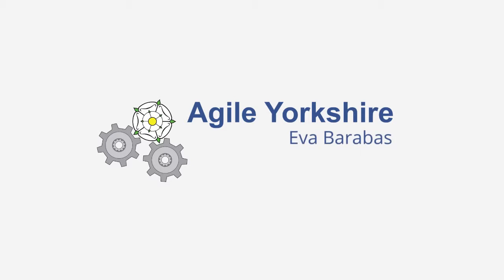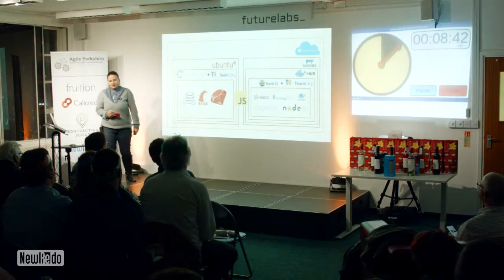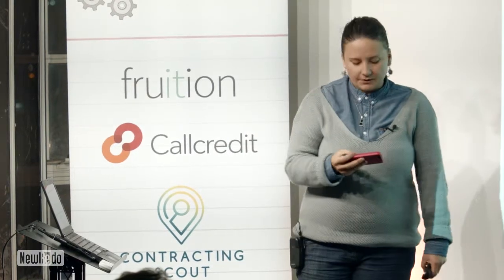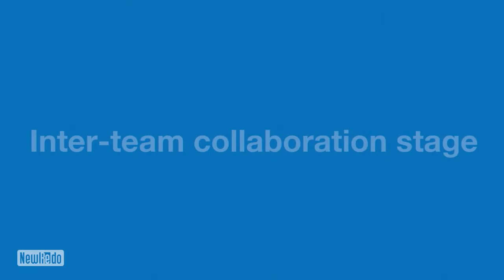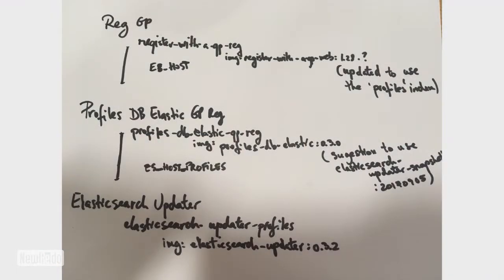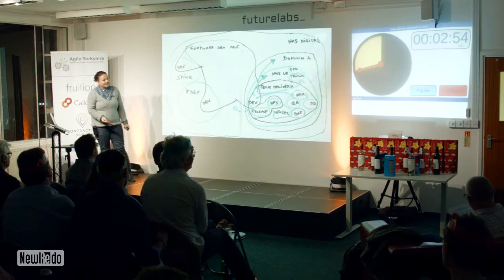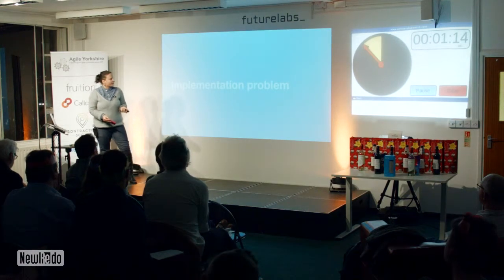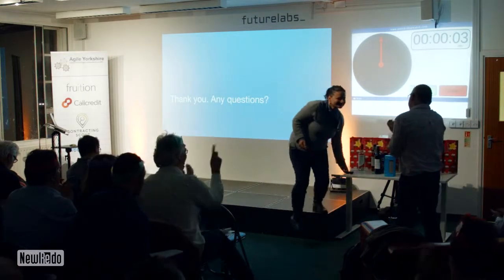User Needs Lead Leadership by Eva Barabas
Every year Agile Yorkshire hosts a lightning talks competition for speakers within it's community. As awarding a significant prize to the winner it's launched a few speaking careers over the years and is always lots of fun.